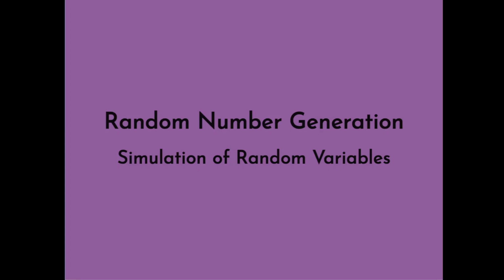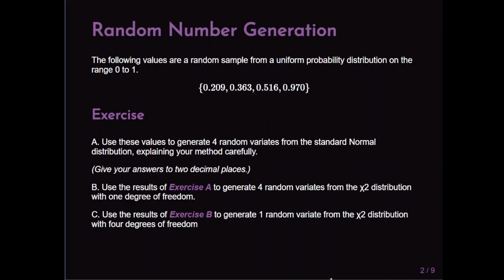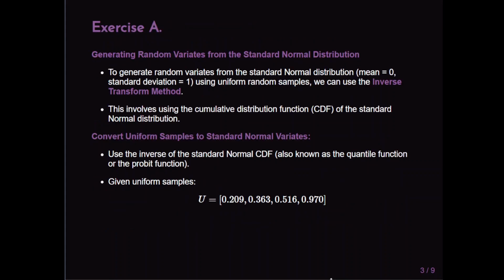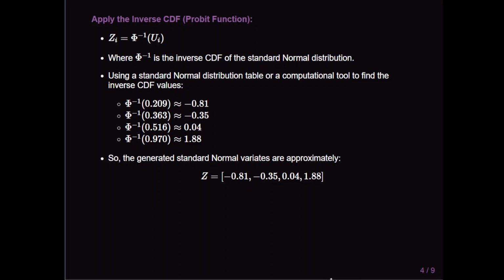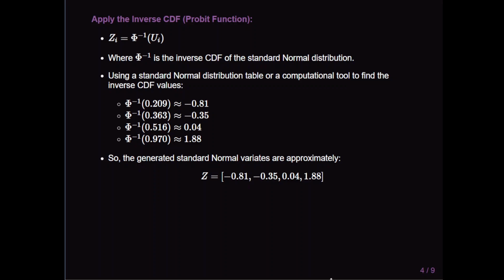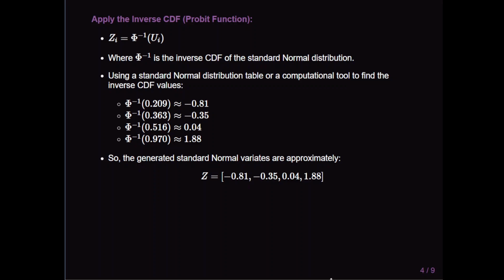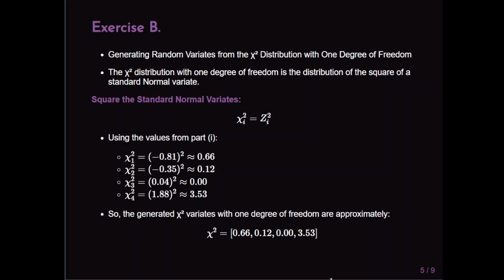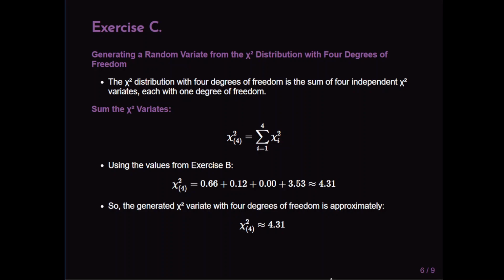Random Number Generation - Simulating Random Variables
StatsResource.github.io

The following values are a random sample from a uniform probability distribution on the range 0 to 1.

Exercises
A. Use these values to generate 4 random variates from the standard Normal distribution, explaining your method carefully. (Give your answers to two decimal places.)
B. Use the results of Exercise A to generate 4 random variates from the χ2 distribution with one degree of freedom.
C. Use the results of Exercise B to generate 1 random variate from the χ2 distribution with four degrees of freedom